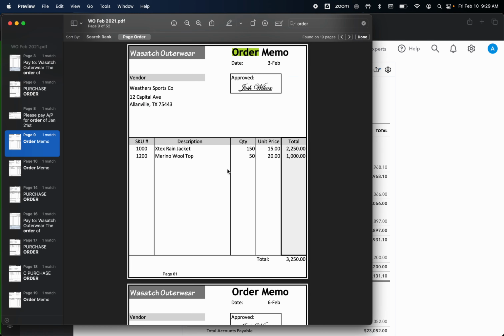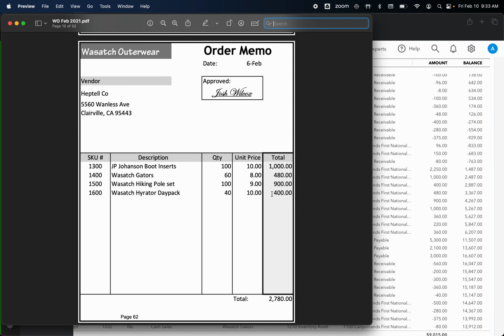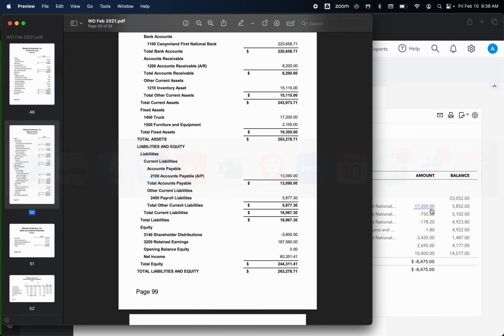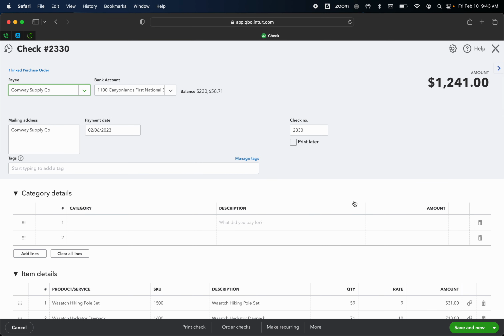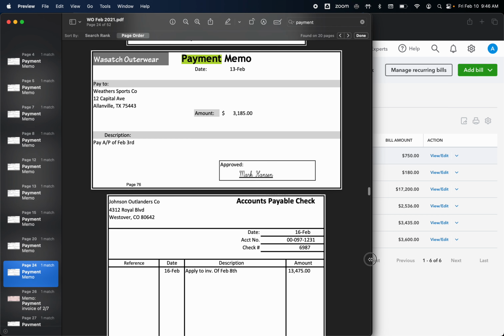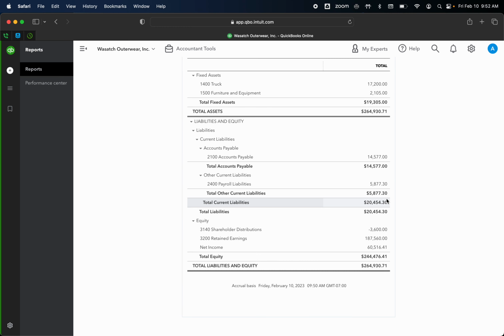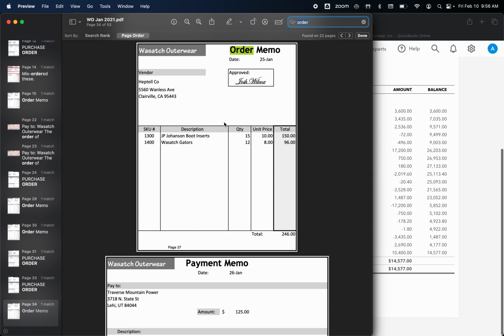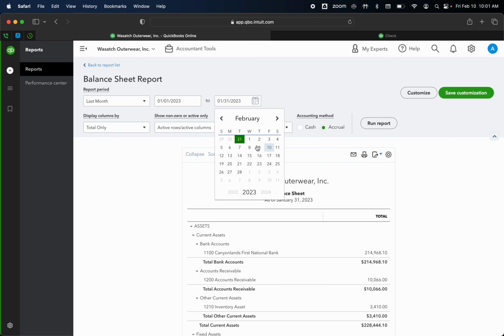Inventory & Accounts Payable Compounding Errors